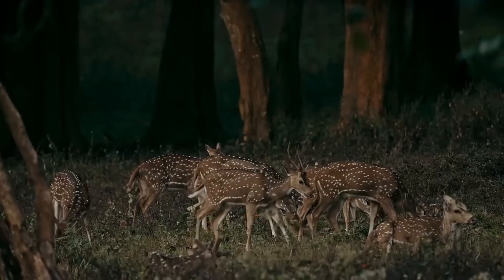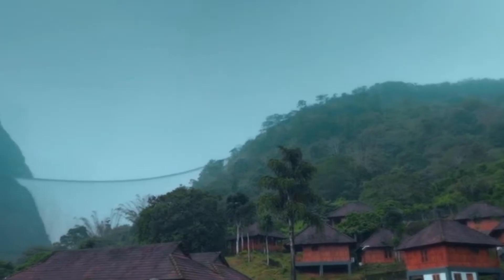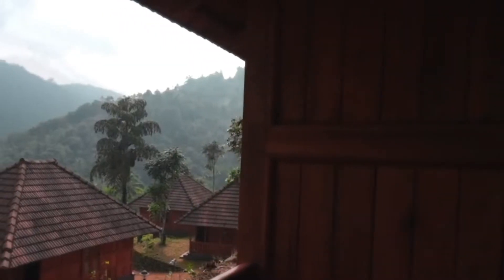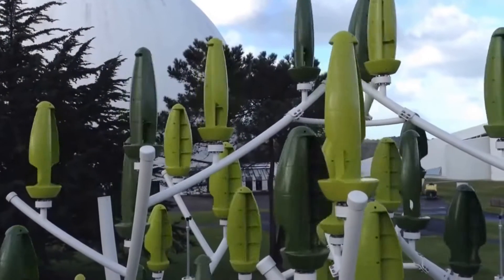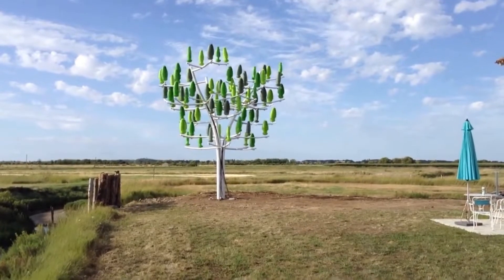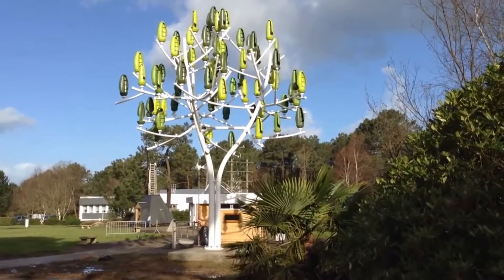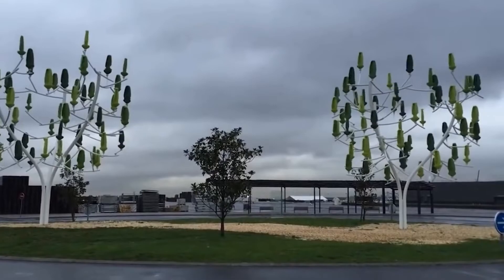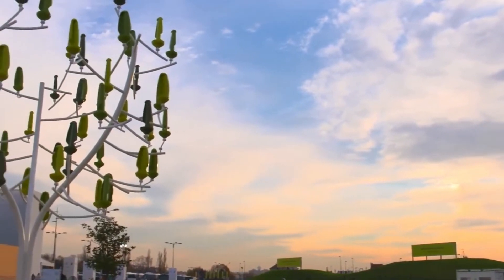"Wind Trees: A Symphony of Nature and Technology in Urban Spaces"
🌳✨ Immerse yourself in a breathtaking journey where nature's beauty meets cutting-edge technology. In this video, we explore the factors that create cherished memories of the places we visit— from the tranquility of nature to the marvels of architecture, the assurance of safety, and the embrace of comfort. But the spotlight shines on a revolutionary innovation: Wind Trees. 🌬️🌳

Join us as we unveil the magic of Wind Trees—architectural wonders that stand tall in the heart of urban landscapes, capturing the essence of nature while generating clean, renewable energy. 🏙️🍃 Each Wind Tree, equipped with 72 Aeroleafs, becomes a silent guardian of green spaces, harnessing even the gentlest winds to contribute to a greener, more sustainable future.

Watch as we delve into the unique features of Wind Trees, designed with your city experience in mind. These 36-feet tall structures, resembling the dimensions of urban trees, silently rotate to ensure you can enjoy the surrounding beauty without any noisy interruptions. 🎶

Discover how Wind Trees are not just eco-friendly; they're a harmonious blend of nature, architecture, and technology, redefining the way we perceive and experience our urban spaces. 🌳💡 Are you ready to witness the symphony of Wind Trees? Hit play and embark on a journey where each tree is not just a structure but a step towards a sustainable and enchanting future. 🌍🌳